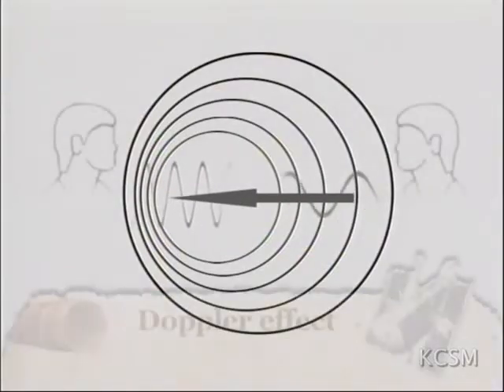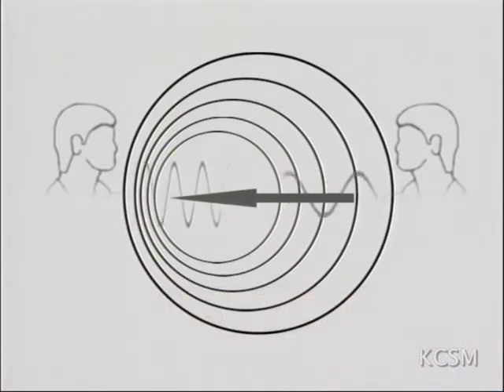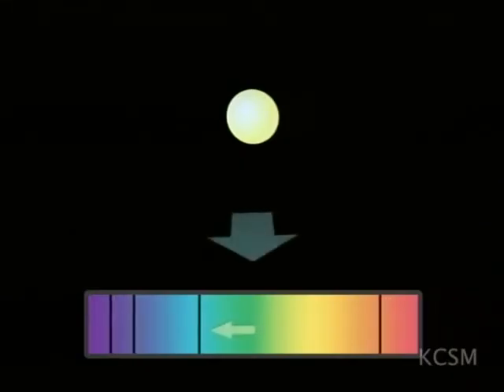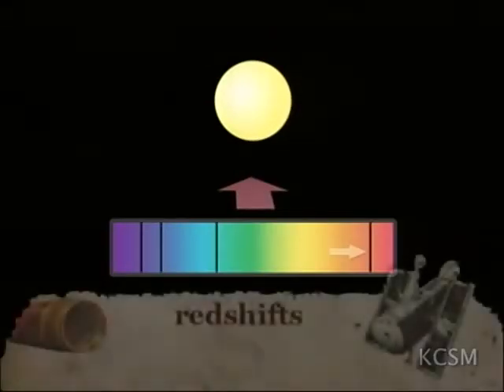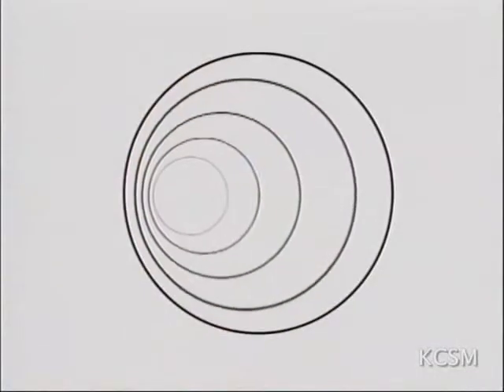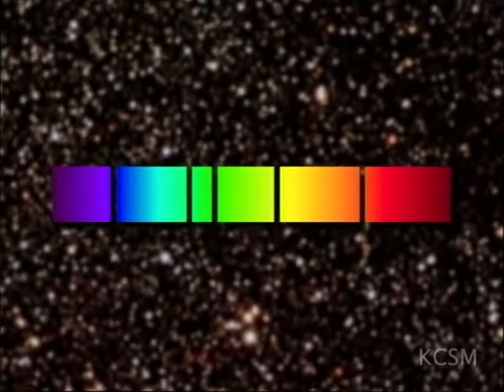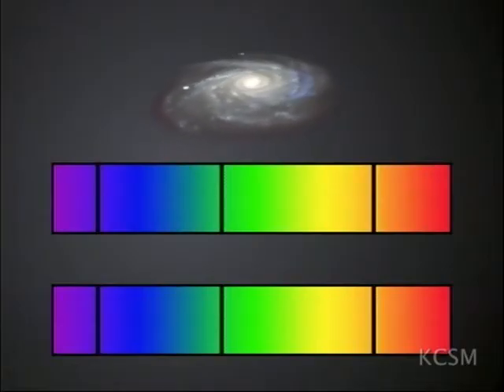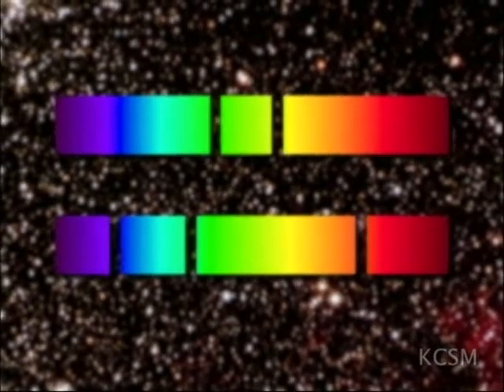Astronomy - spectroscopy - 3/3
A good basic introduction to what spectroscopy is and how it's used in astronomy.

and so on for more detailed information.